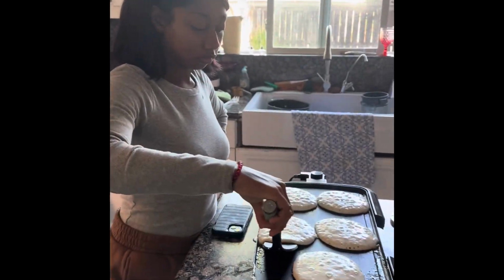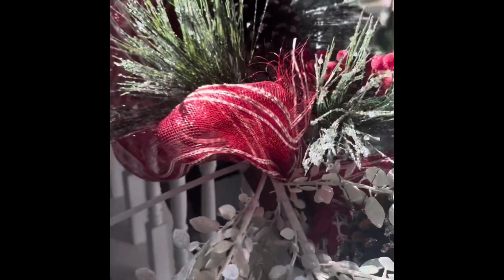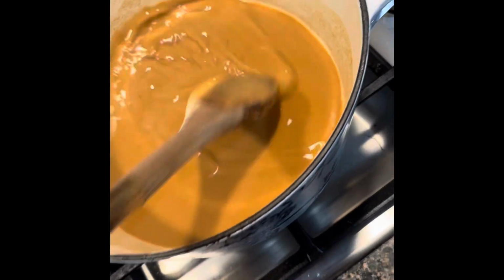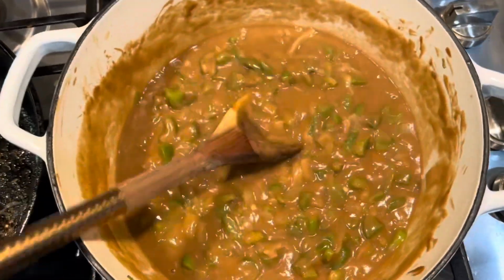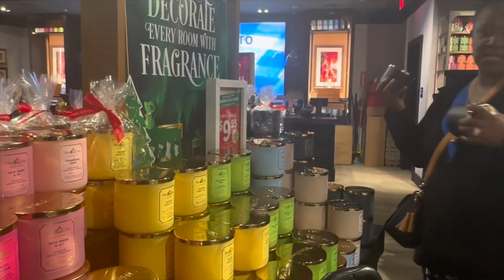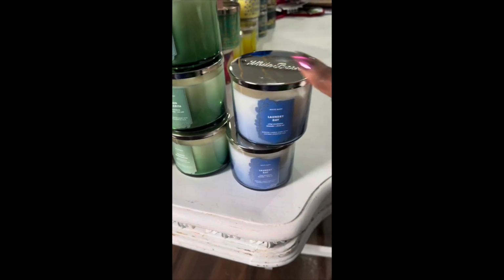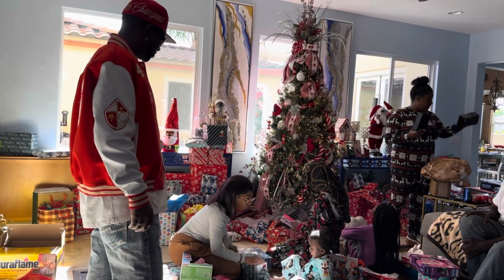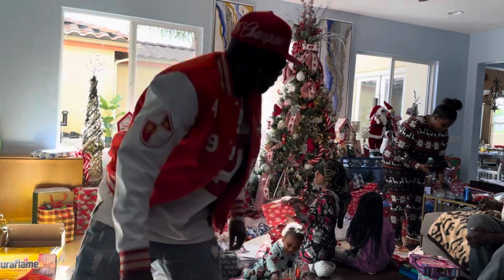December 31, 2023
Christmas Recap And Decor